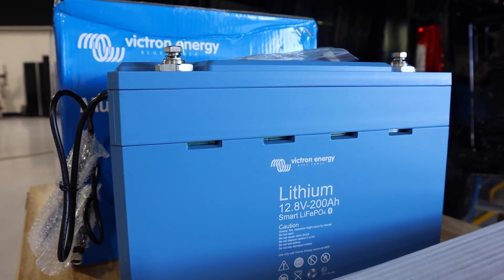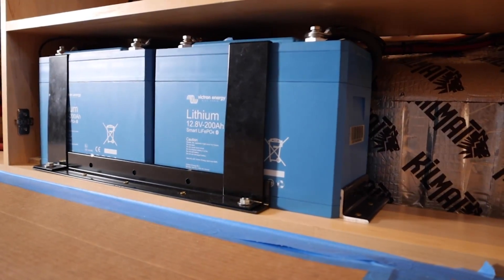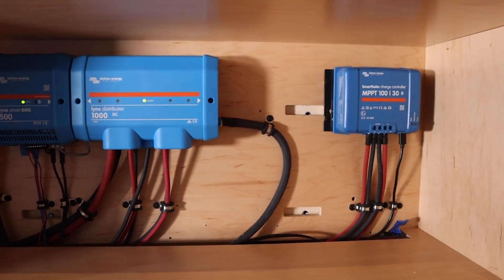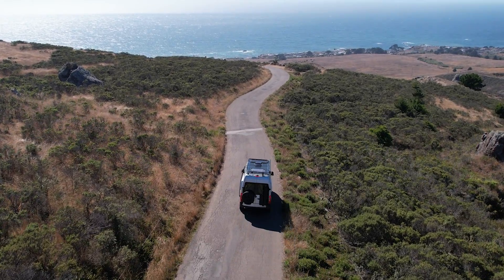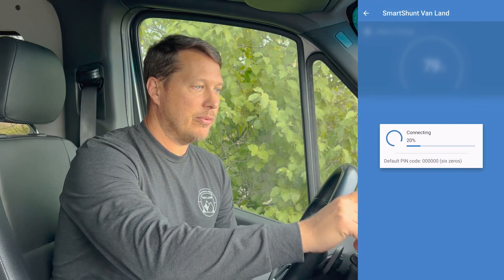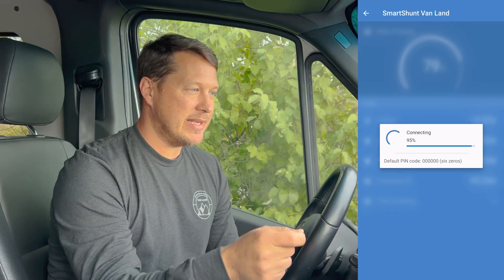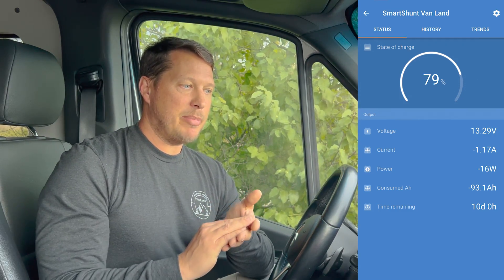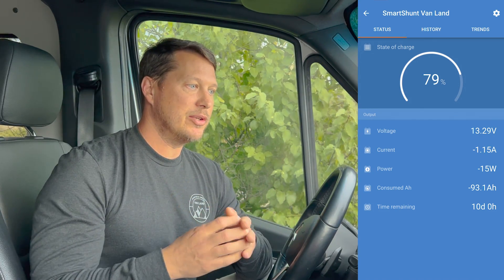Optimum Charge Level for Lithium Batteries | Battery Management on the Road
In today's YouTube video we share how to manage your lithium batteries while on the road!

Want more information on our favorite power systems? Check out these videos!

Curious to learn more about this system? Click the link below and give us a call with any questions you may have!